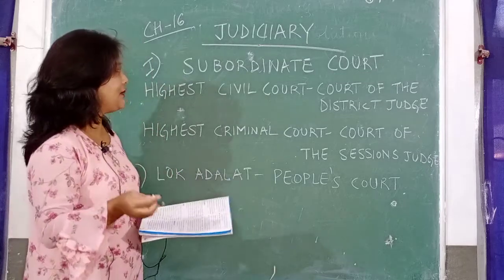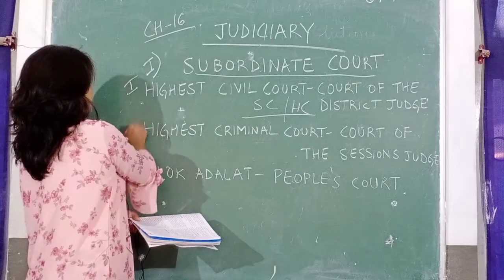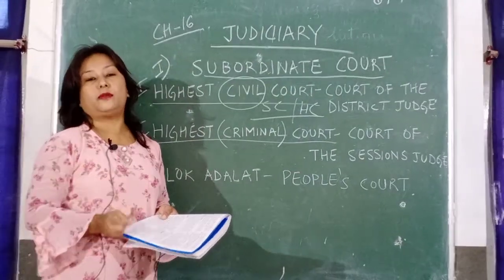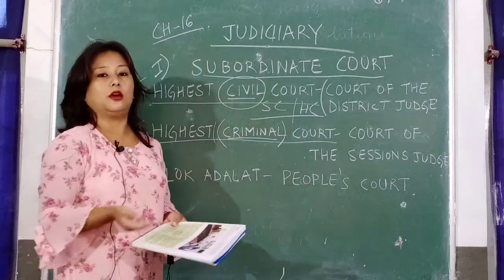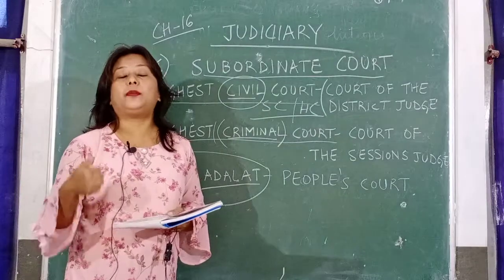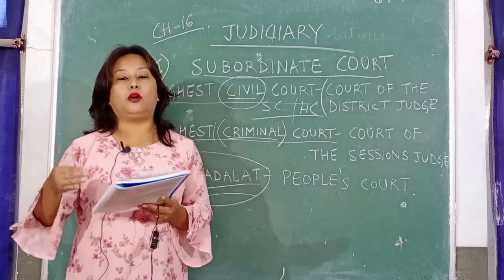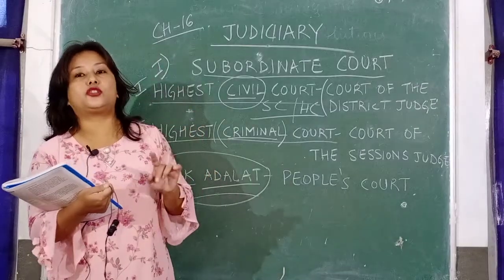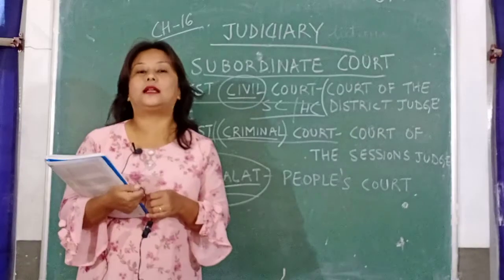Class 8 History And Civics Chapter 16 - Judiciary - Part 7 - Subordinate Court, Lok Adalat